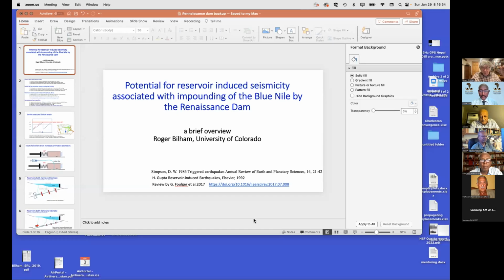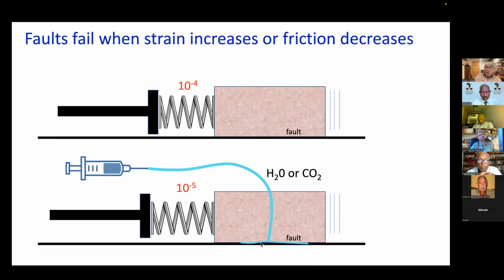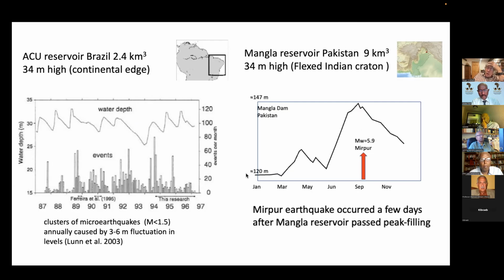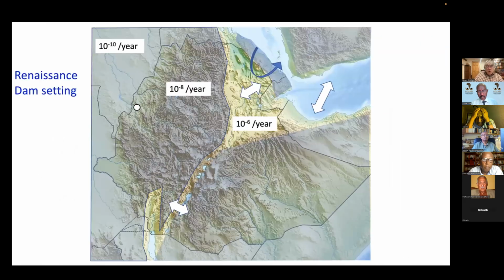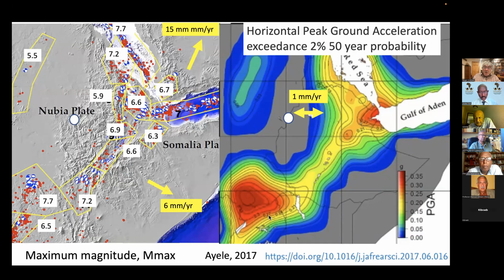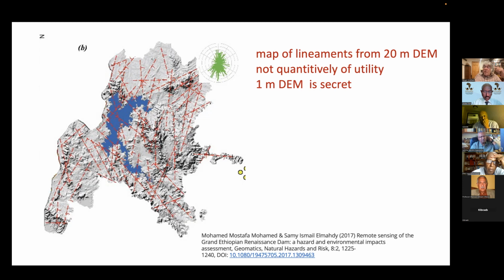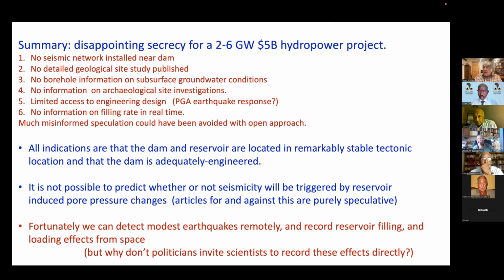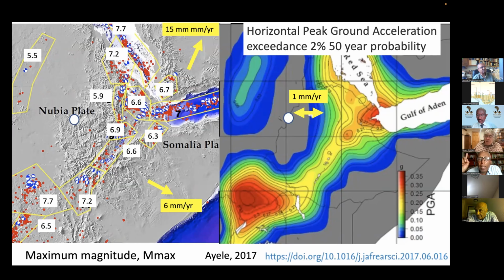Prof. Roger Bilham on GERD and Earthquake Risks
Dr. Bilham, a well known geophysicist has extensive knowledge of earthquake phenomena all over the world. Here he shares his expertise assessment of the risk that the GERD has with respect to earthquakes in Ethiopia.